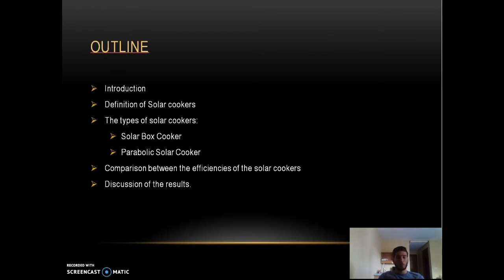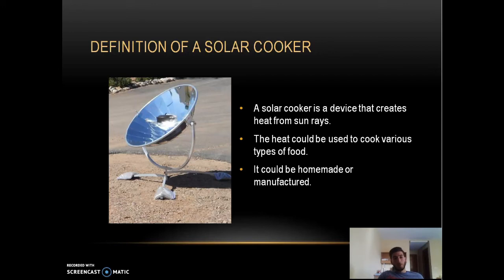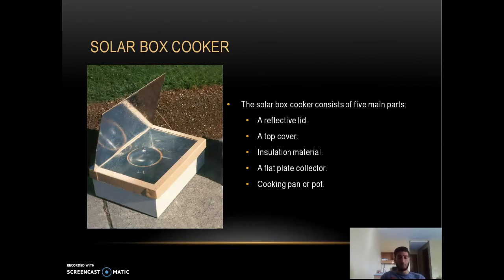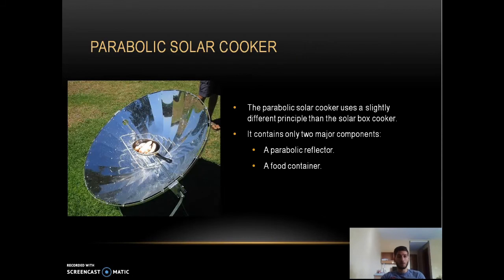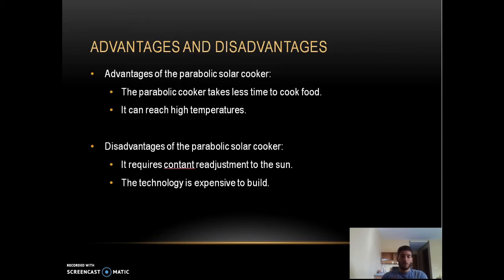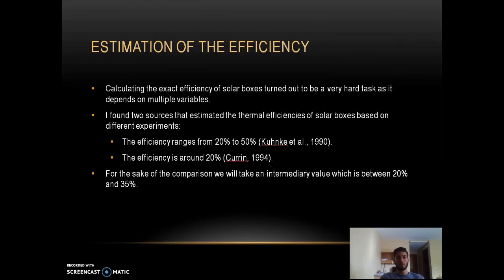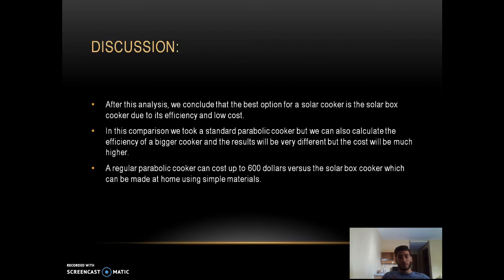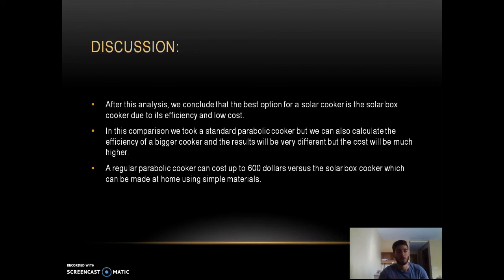Heat Transfer Analysis of Solar Cookers